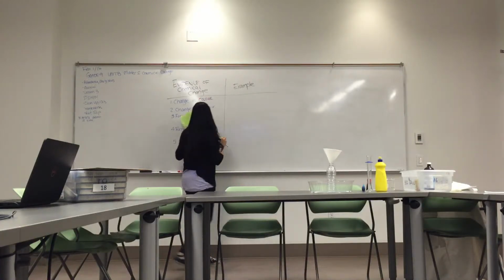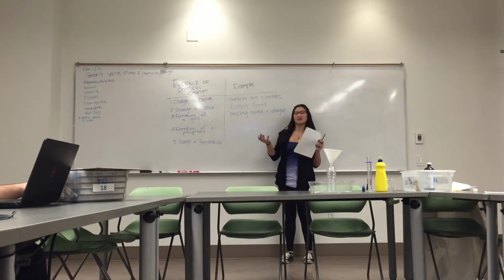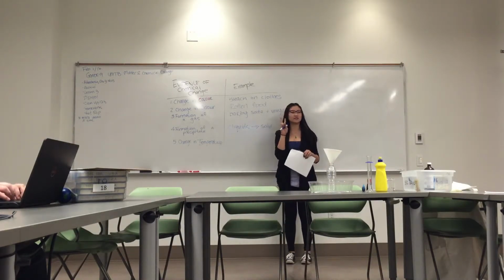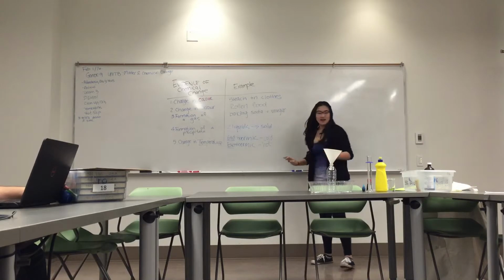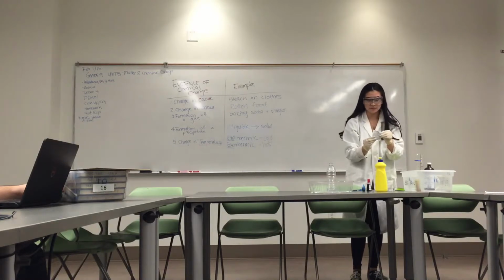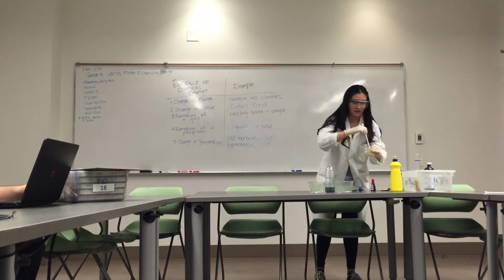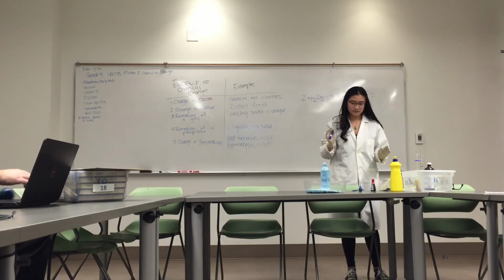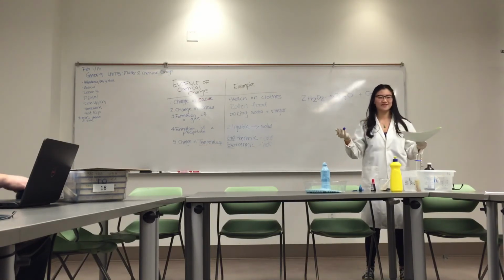EDSE 352 - Assignment 3b - Exothermic Reaction